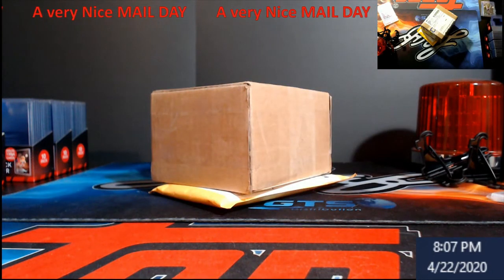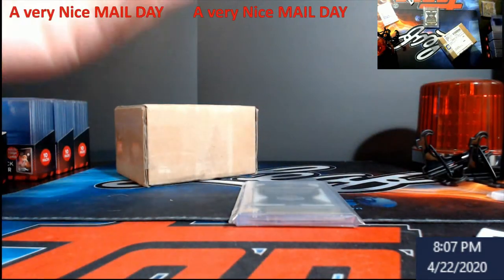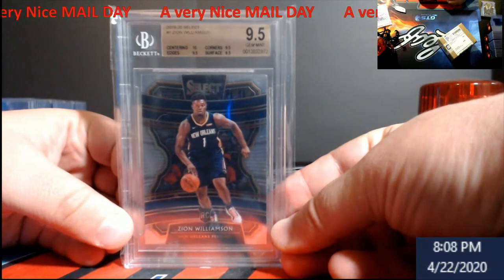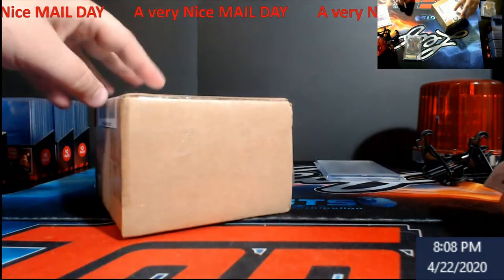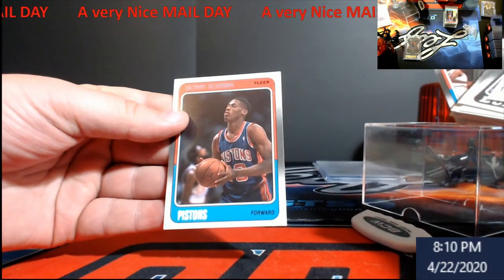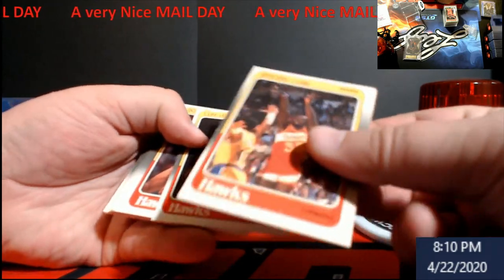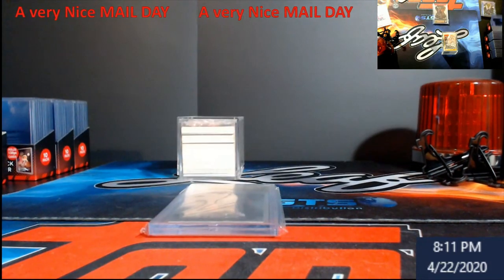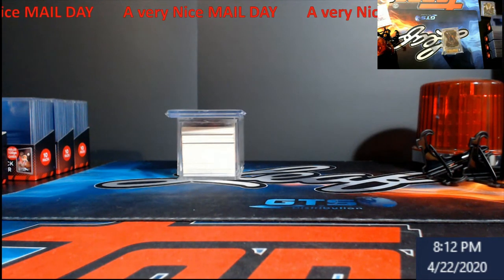Very Awesome Mail Day -- Basketball Set from my Younger Years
1811 N Dixie Ave #104

Who do I collect:
Roberto Clemente
Michael Jordan
Nolan Ryan
Sidney Crosby
Vintage Cards